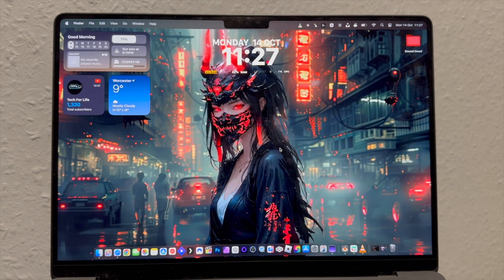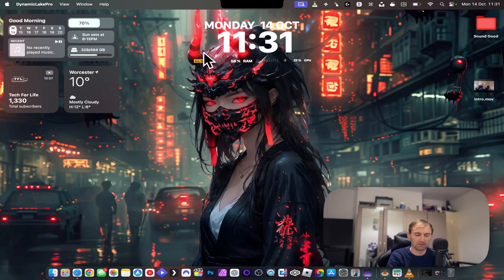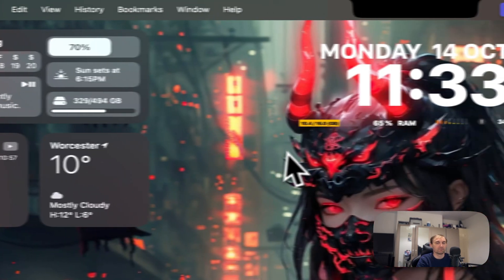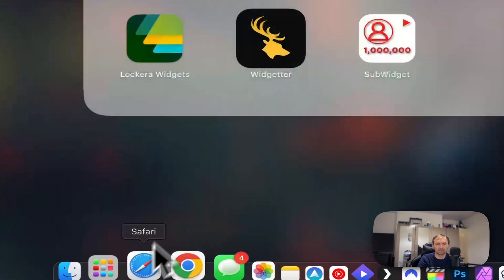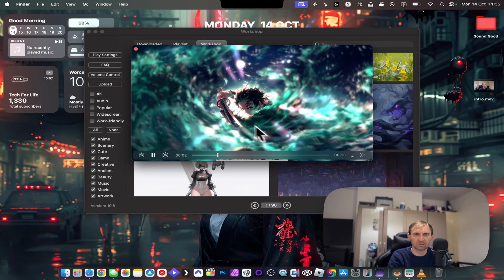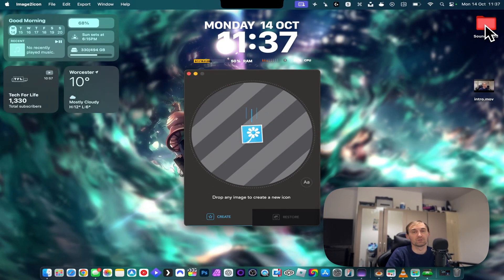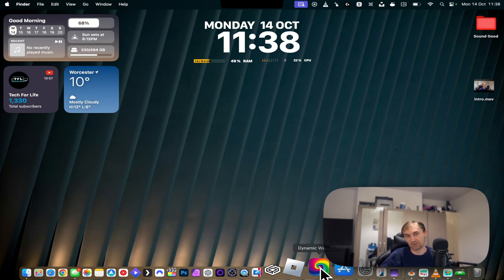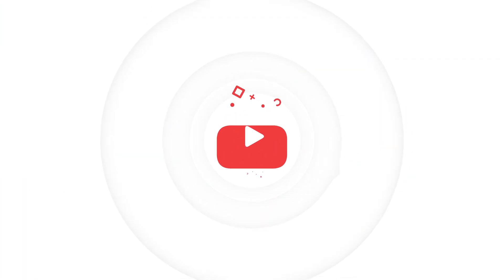7 Apps to Customize Your Mac like a pro in 2024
Music from Uppbeat (free for Creators!):

Microphone: Blue Yeti Nano

0:00-Intro
0:18-DynamicLakePro
3:03-Color Widget
4:03-Widgetter
4:51-Dynamic Wallpaper Engine
5:39-Color Folder
6:30-Image2Icon
7:00-Unsplash Wallpaper
7:35-Outro